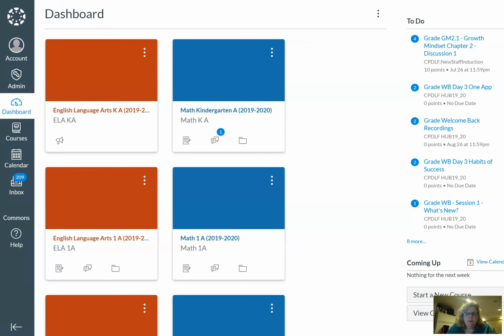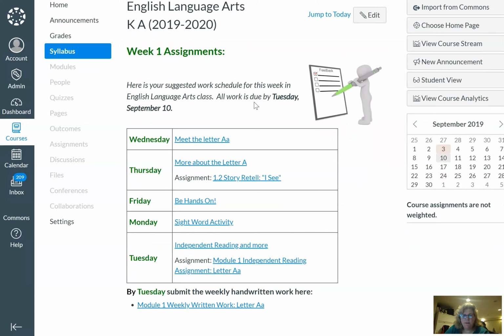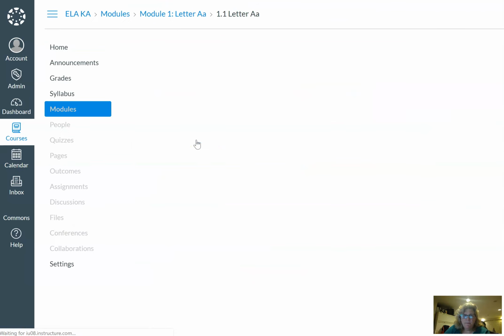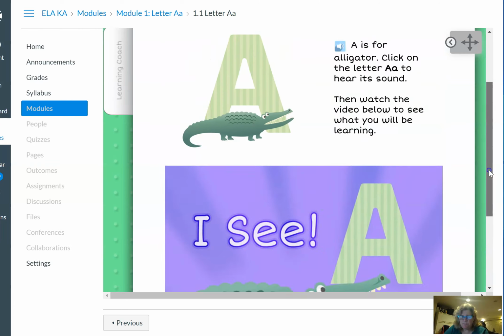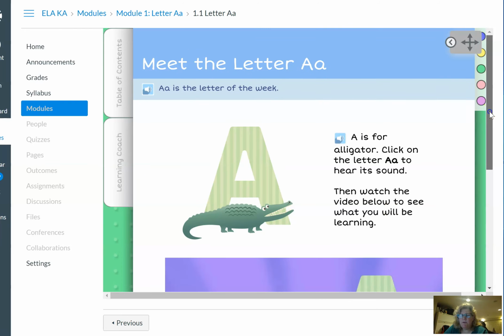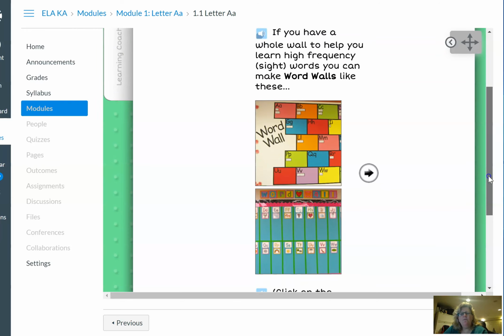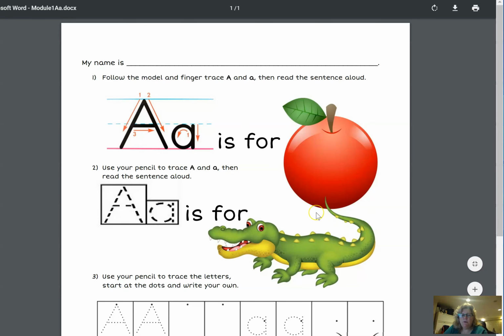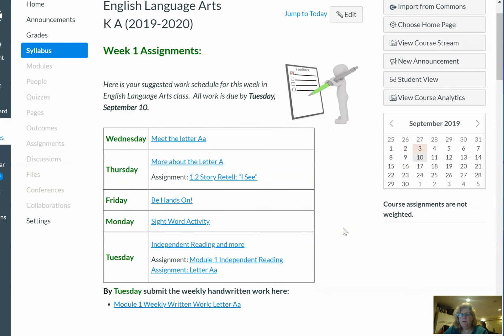Kindergarten Week 1 Reading